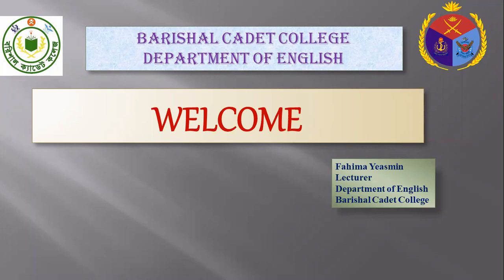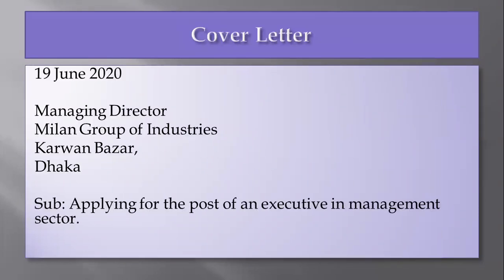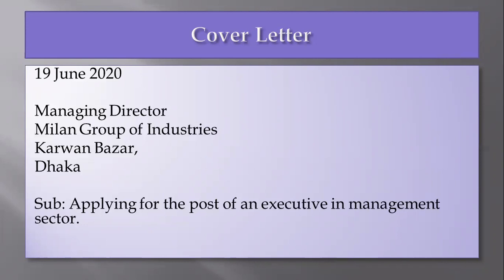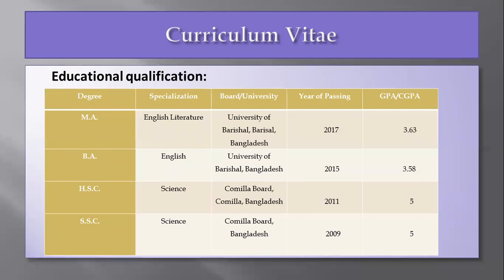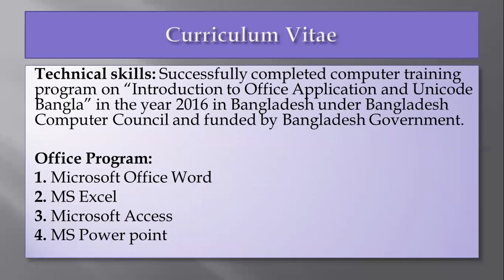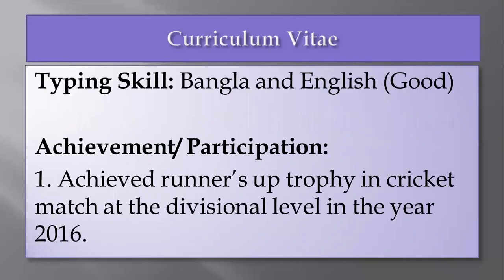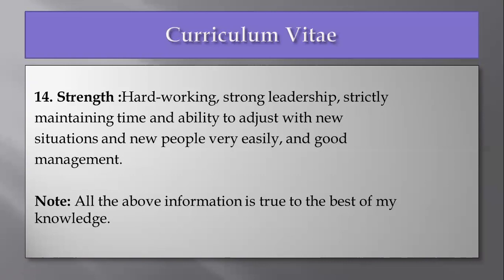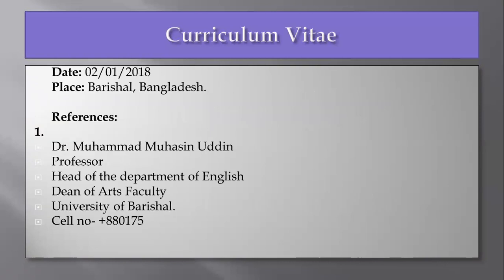IX English CV FY 08 07 2020